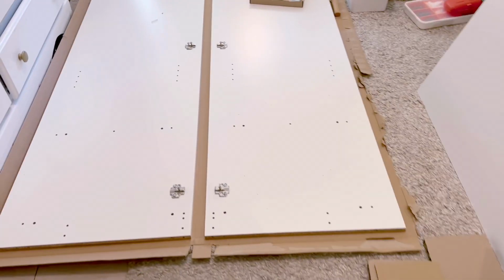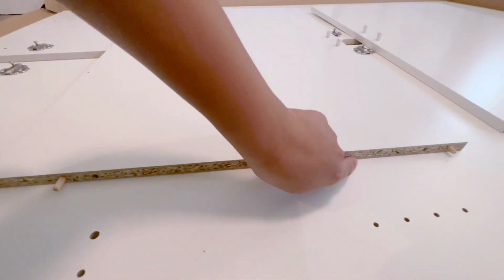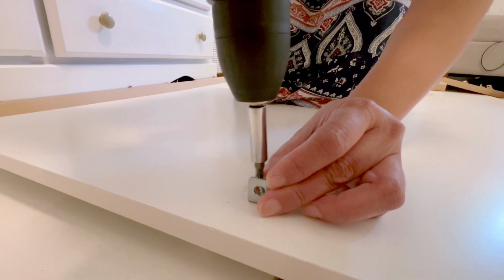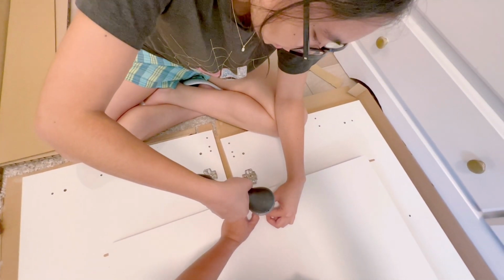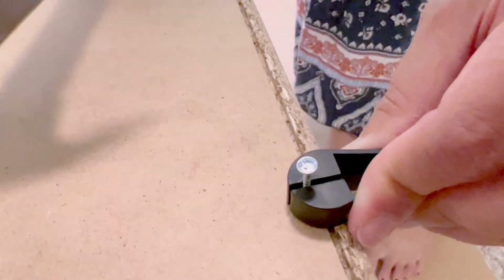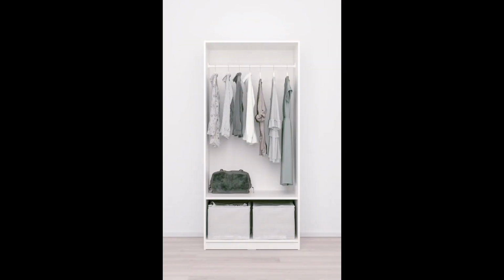Building the Kleepstad 2 door wardrobe with my daughter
This was our first time using any tools so it was more laughter than building really